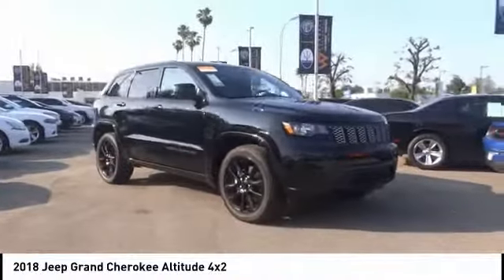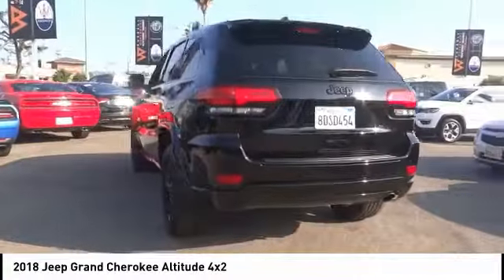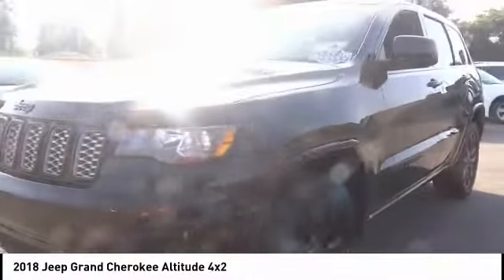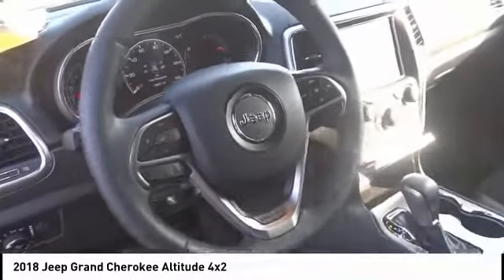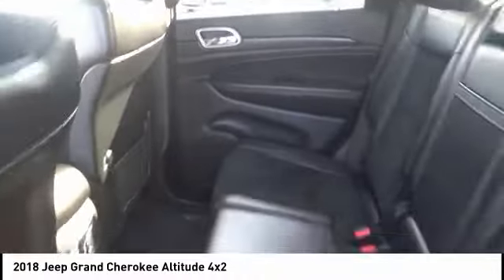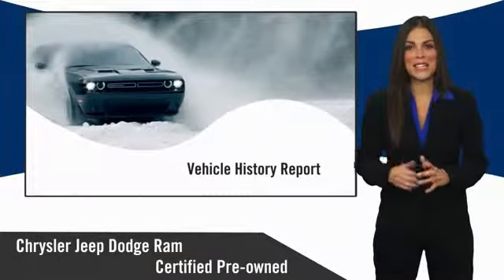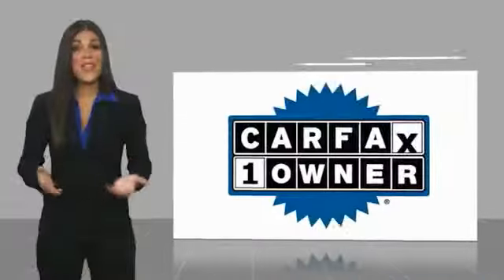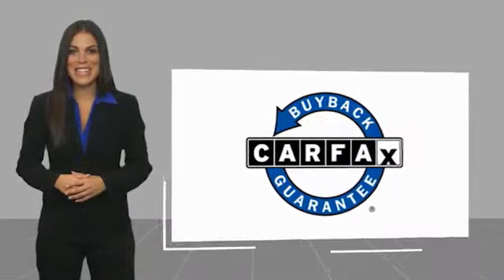2018 Jeep Grand Cherokee VAN NUYS LOS ANGELES SAN FERNANDO VALENCIA CANOGA PARK TV1285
2018 Jeep Grand Cherokee ALTITUDE 4X2

RUSSELL WESTBROOK CHRYSLER DODGE JEEP RAM PROUDLY SERVICING VAN NUYS, LOS ANGELES, SAN FERNANDO, VALENCIA, CANOGA PARK, & SURROUNDING SOUTHERN CALIFORNIA LOCATIONS. THIS BLACK 2018 Jeep GRAND CHEROKEE IS EQUIPPED WITH A 3.6L V6 24V VVT, AUTOMATIC TRANSMISSION, AND RECEIVES AN ESTIMATED 19 City/26 Hwy MPG. CONTACT RUSSELL WESTBROOK CHRYSLER DODGE JEEP RAM OF VAN NUYS TO SCHEDULE A TEST DRIVE AND TAKE THIS 2018 Jeep GRAND CHEROKEE HOME TODAY, OR VISIT OUR SHOWROOM CONVENIENTLY LOCATED AT 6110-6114 VAN NUYS BLVD VAN NUYS, CA 91401. STOCK #: TV1285 | 2018 Jeep Grand Cherokee Altitude 4x2 POWER WINDOWS HEATED STEERING WHEEL 2018 Jeep GRAND CHEROKEE ALTITUDE 4X2 **7-YEAR / 100,000 MILE CPO WARRANTY**, **LEATHER INTERIOR**, **NAVIGATION / GPS**, **BACKUP CAMERA**, **SIRIUS XM RADIO**, **20 INCH WHEELS**, **ALTITUDE IV PACKAGE**, 115V Auxiliary Power Outlet, 1-Year SiriusXM Guardian Trial, 1-Year SiriusXM Radio Service, 5-Year SiriusXM Traffic Service, 5-Year SiriusXM Travel Link Service, ABS brakes, Altitude Grille, Altitude IV Package, Auto-Dimming Rear-View Mirror, Black Suede Seats w/Black Stitching, Body Color Claddings, Body Color Fascia, Body Color Shark Fin Antenna, Compass, Dark Day Light Opening Moldings, Dark Headlamp Bezel Finish, Dark Lens Taillamps, Delete Laredo Badge, Electronic Stability Control, Front Accent/Body Color Fascia, Front dual zone A/C, Gloss Black Rear Fascia Applique, GPS Navigation, HD Radio, Heated door mirrors, Heated Front Seats, Heated Steering Wheel, Illuminated entry, Jeep Black Gloss Badging, Low tire pressure warning, Navigation System, ParkView Rear Back-Up Camera, Power 4-Way Driver Lumbar Adjust, Power 8-Way Driver/Manual Passenger Seat, Power Liftgate, Quick Order Package 2BZ Altitude, Radio: Uconnect 4C Nav w/8.4 Display, Rear Accent/Body Color Fascia, Rear Fascia Black Mic Step Pad, Remote keyless entry, Remote Start System, Security & Convenience Group, Security Alarm, Single Exhaust w/Bright Tip, SiriusXM Satellite Radio, SiriusXM Traffic Plus, SiriusXM Travel Link, Steering Wheel Mounted Audio Controls, Traction control, Universal Garage Door Opener, Wheels: 20 x 8.0 Gloss Black Aluminum. 19/26 City/Highway MPG Certified. FCA US Certified Pre-Owned Details: * Limited Warranty: 3 Month/3,000 Mile (whichever comes first) after new car warranty expires or from certified purchase date * Transferable Warranty * Warranty Deductible: $100 * Roadside Assistance * 125 Point Inspection * Powertrain Limited Warranty: 84 Month/100,000 Mile (whichever comes first) from original in-service date * Includes First Day Rental, Car Rental STOCK #: TV1285 | VIN: 1C4RJEAG6JC380541 | 2018 Jeep Grand Cherokee Altitude 4x2 POWER WINDOWS HEATED STEERING WHEEL Russell Westbrook CDJR of Van Nuys